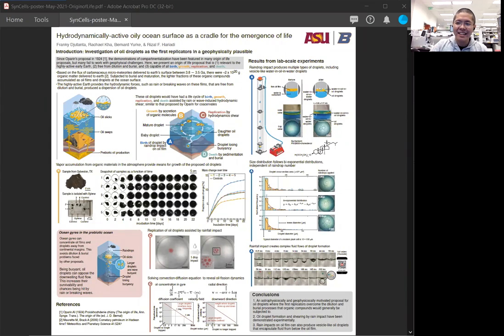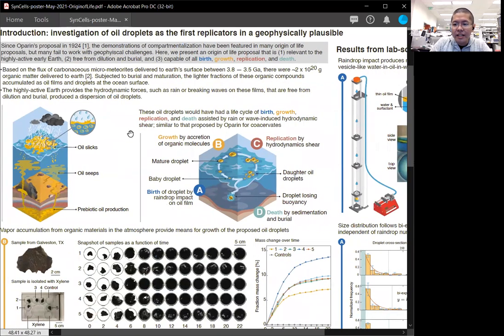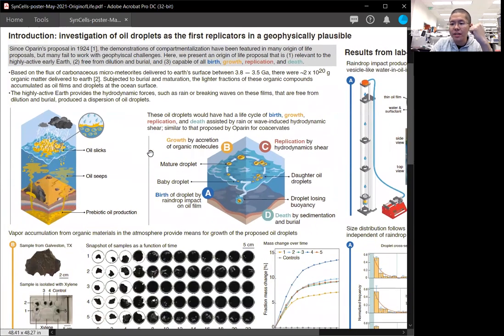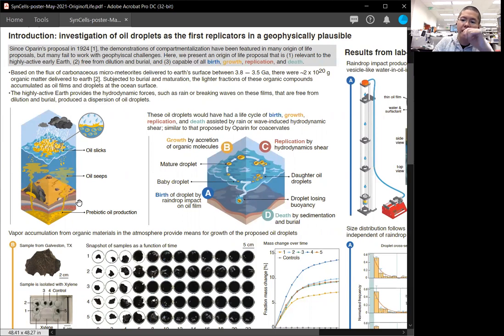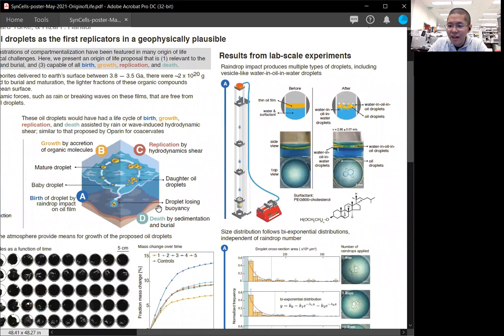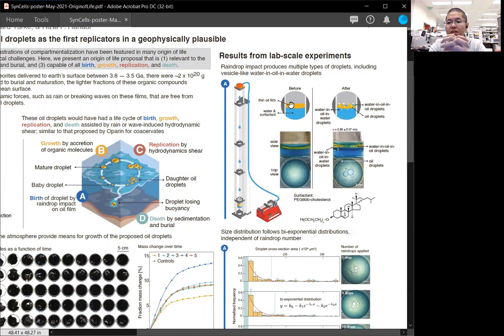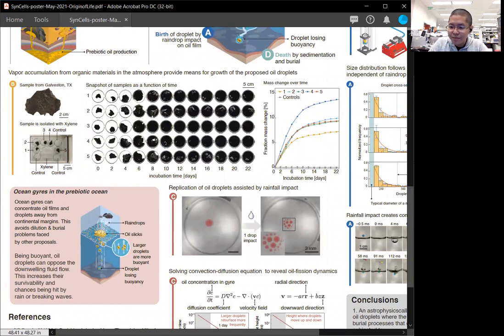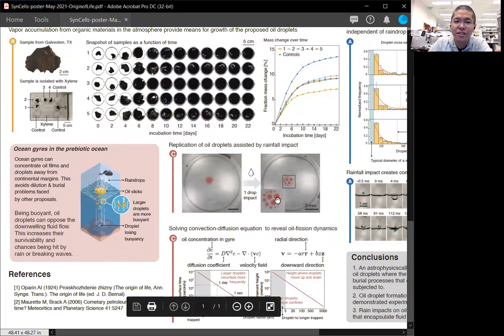SynCell2021: Franky Djutanta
Hydrodynamically-active oily ocean surface as a cradle for the emergence of life

Franky Djutanta*, Rachael Kha, Bernard Yurke, and Rizal F. Hariadi